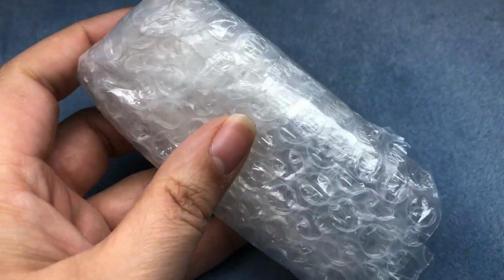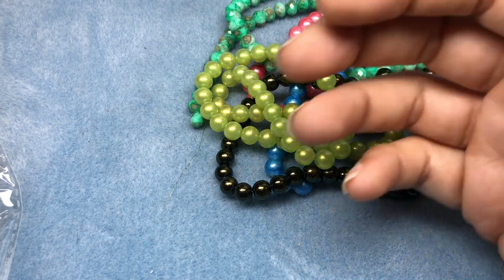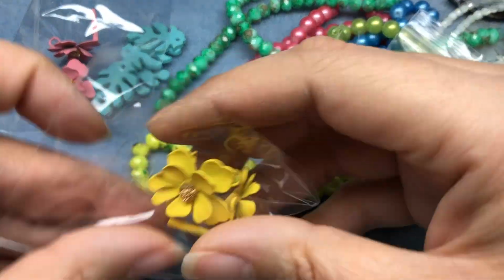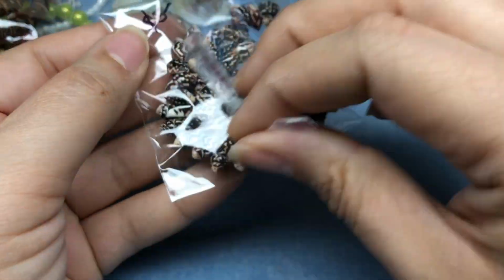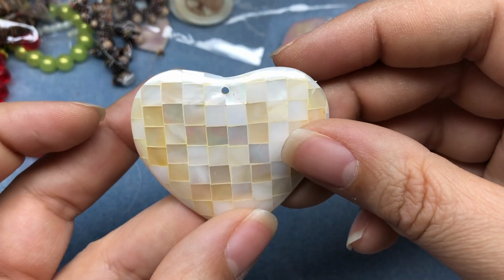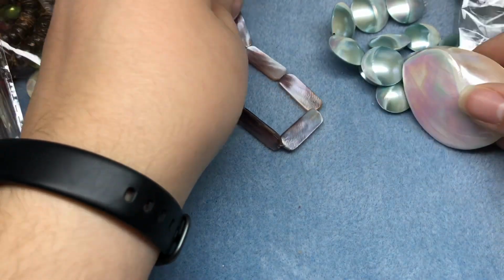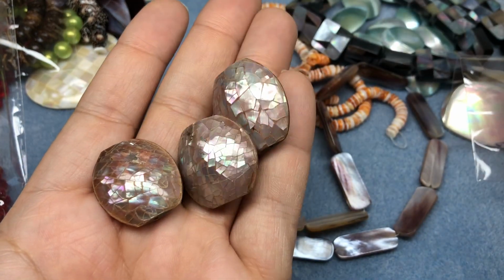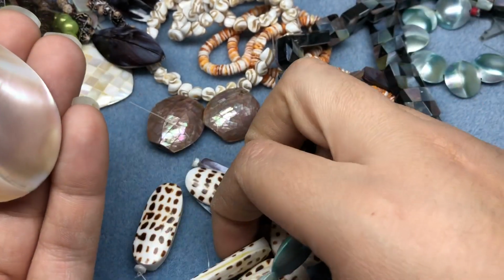Shell Bead Haul Unboxing from Bead Temptation!!! 🐚😍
Join me for a haul from Bead Temptation!  What would you create with some of these items??

Their Etsy Shop